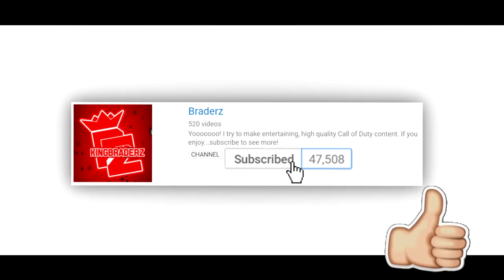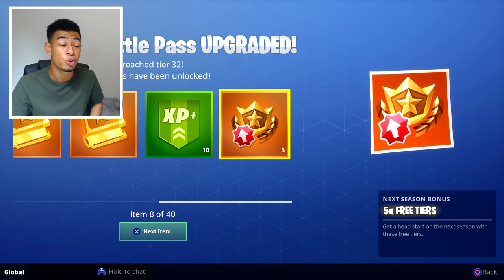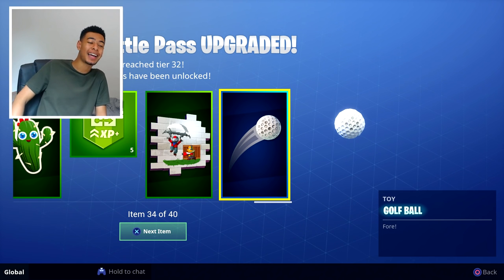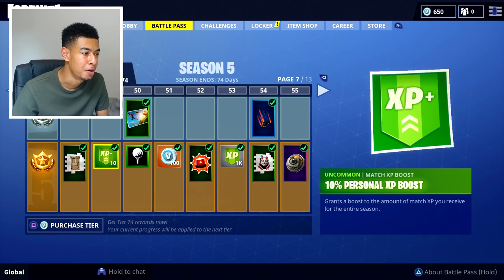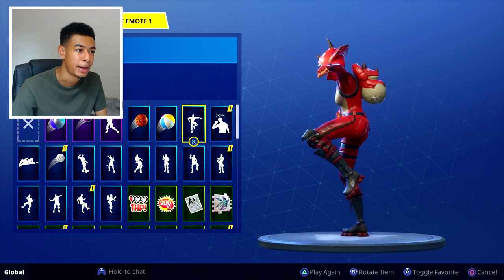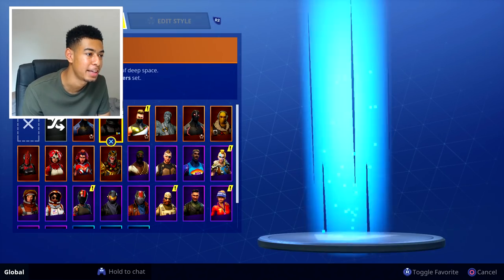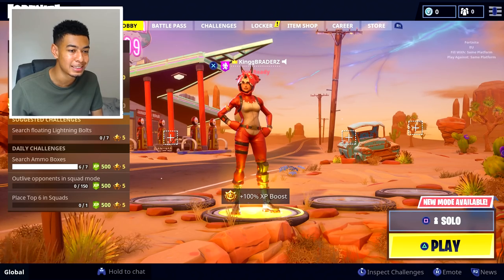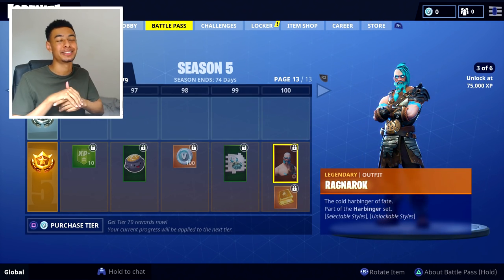*NEW* SEASON 5 ALL BATTLE PASS SKIN UPGRADES + REWARDS SHOWCASE! (Fortnite Season 5 MAX TIER)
SEASON 5 IS HEREEEE!!

SMASHHHHH THE LIKE BUTTON FOR MORE FORTNITE!!

• *NEW* SEASON 5 CRACK IN THE SKY HAS OPENED! (Fortnite Season 5 Trailer + Battle Pass Rewards)

*NEW* SEASON 5 ALL BATTLE PASS REWARDS SHOWCASE! (Fortnite Season 5 SKIN UPGRADES)